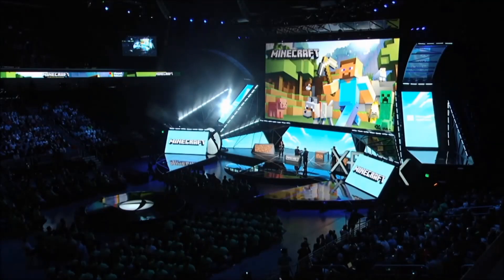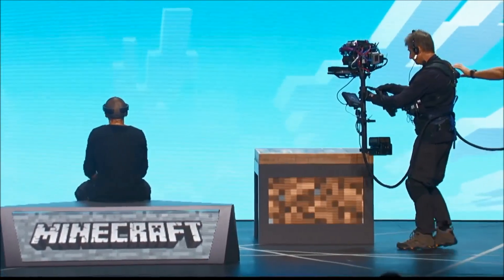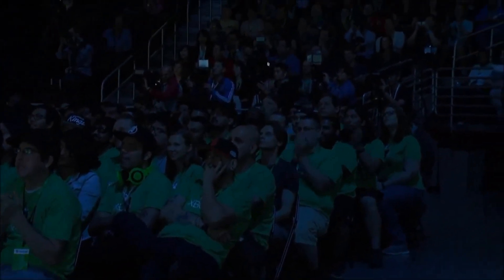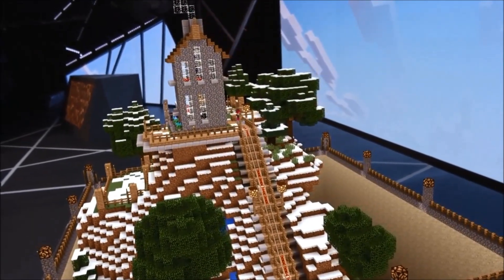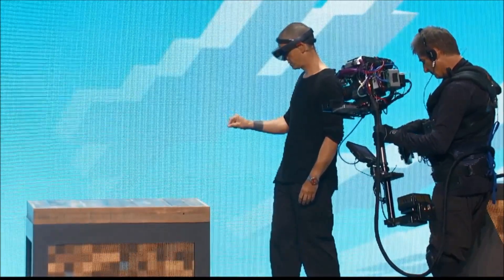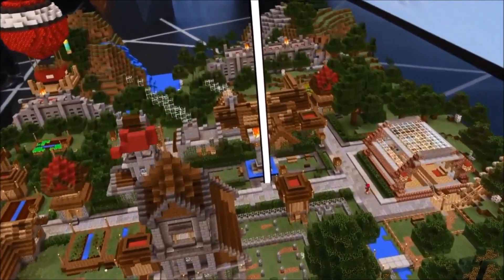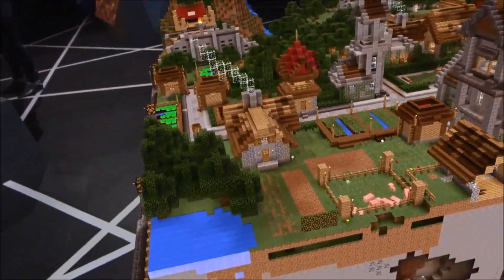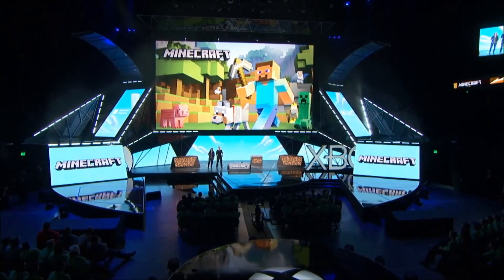Minecraft HoloLens E3 Demo | Exclusive Footage - Future of Gaming?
A 3D Minecraft you can change with power of voice and gesture? Get ready for HoloLens with this exclusive sneak-peek straight from Xbox E3 2015!

Join Lydia Winter and Saxs Persson as they show a new version of Minecraft built specifically for this futuristic tech.

This is Xbox On, the home for all things Xbox in the UK. Join our videogame experts: Benny “Shoot The Thing” Central, Kate “Let’s Talk About Biscuits” Gray and Graeme “AceyBongos” Boyd.